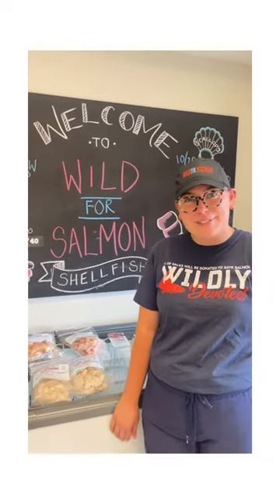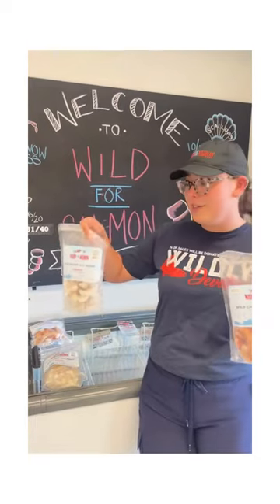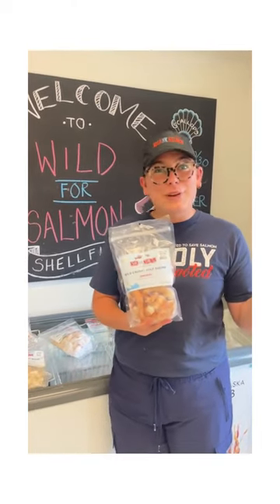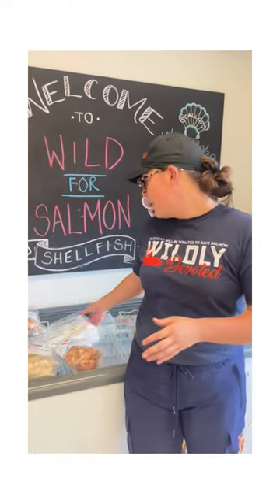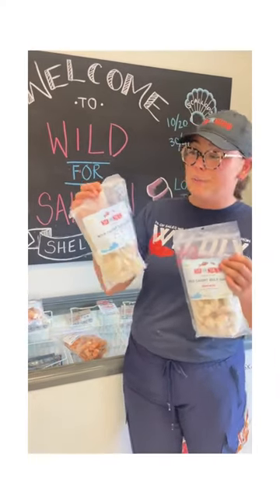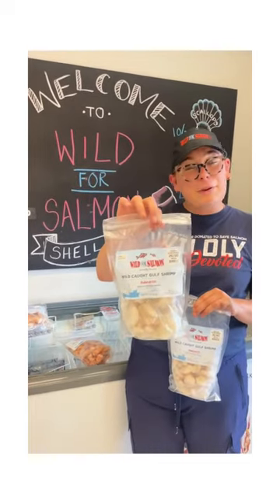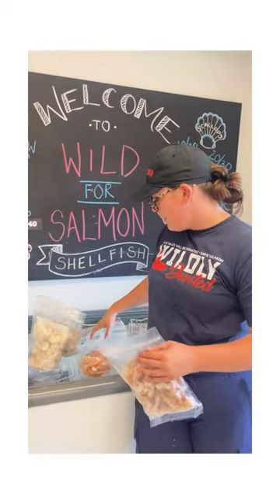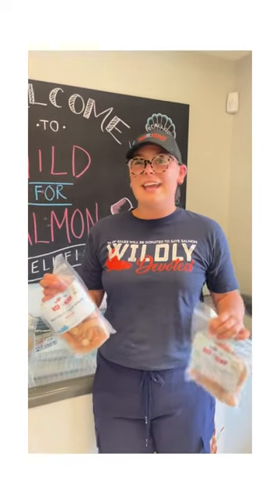Shrimp Talk - Learn About our White and Brown Shrimp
At Kurian Fisheries, we're passionate about delivering you quality, wild caught, Alaskan seafood directly from our nets to your door. We also love sharing our adventures with you through our YouTube Channel, where you can find cooking videos, how-tos, VLOG's, and short films about our fishing adventures.

We always love hearing from our fans and followers!

(sockeye salmon in 10 and 20lb cases)